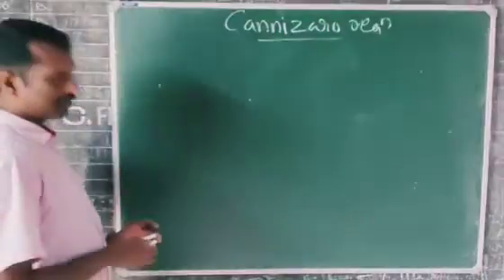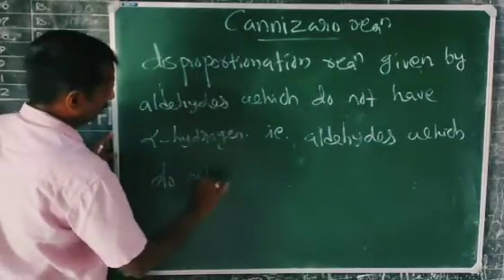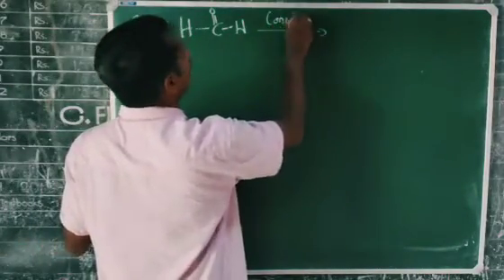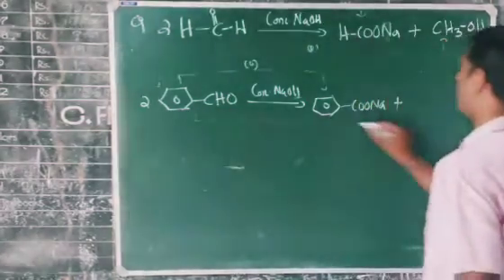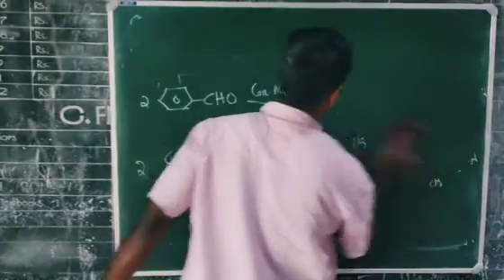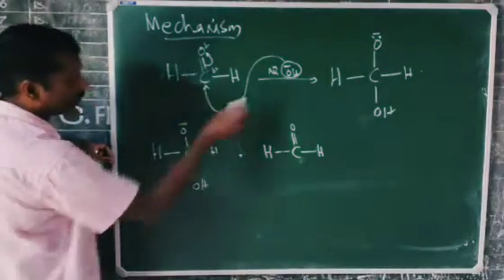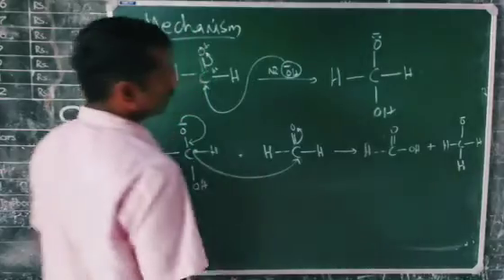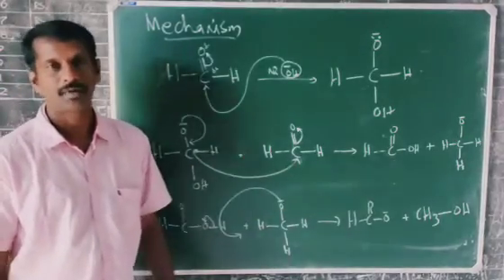cannizaro reaction-BSc 5th sem- part 15-bijuvattodil